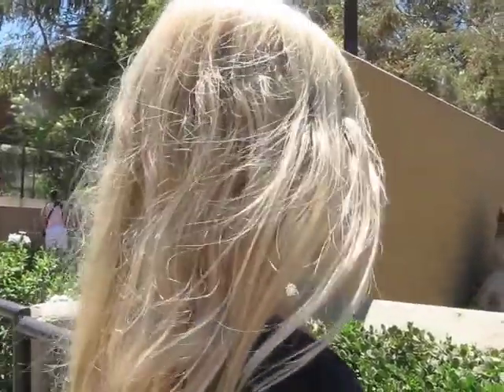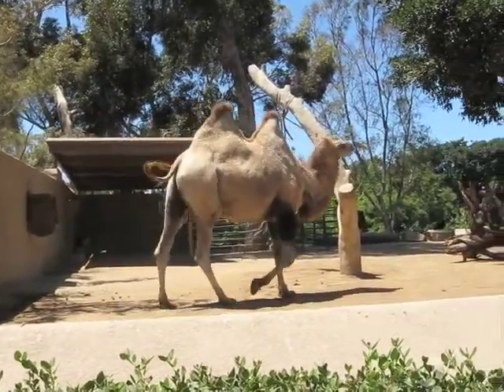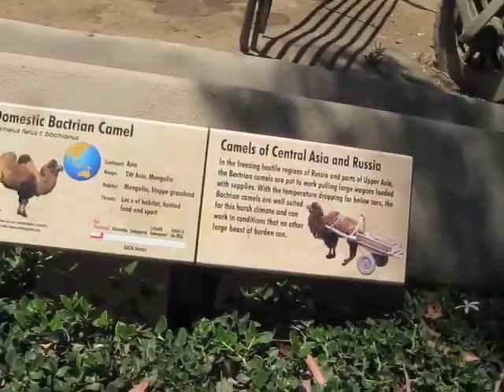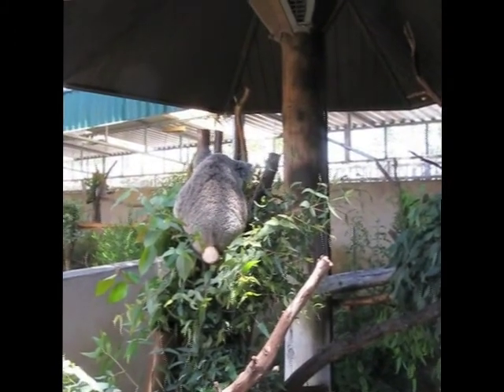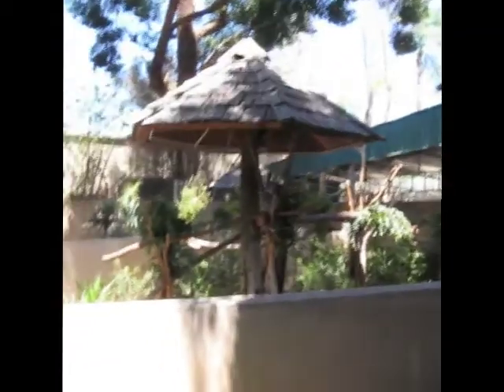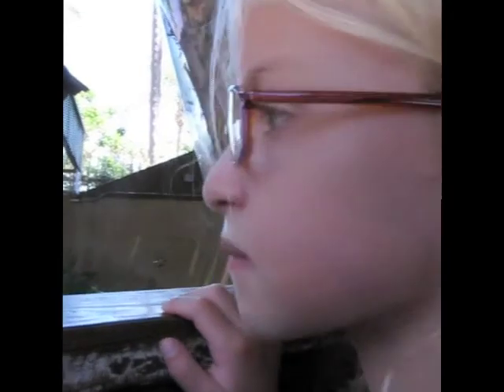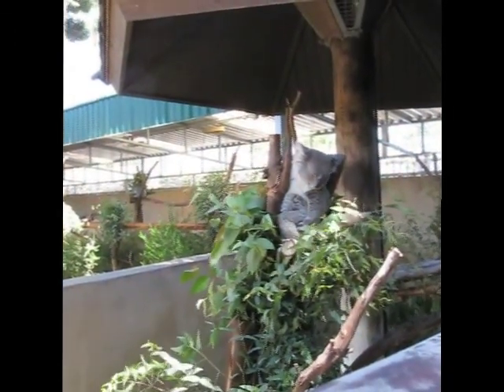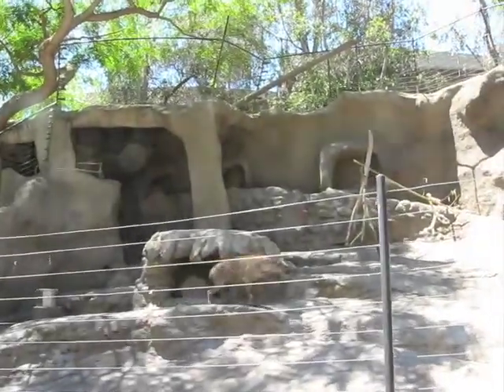2009-08-05 San Diego Zoo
This video is about 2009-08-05 San Diego Zoo